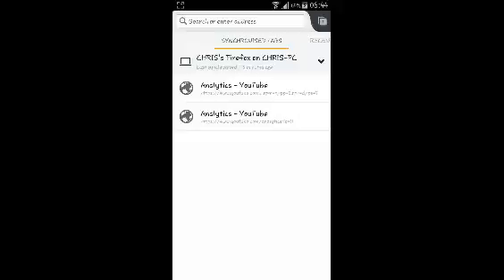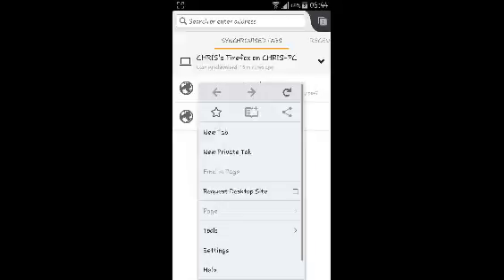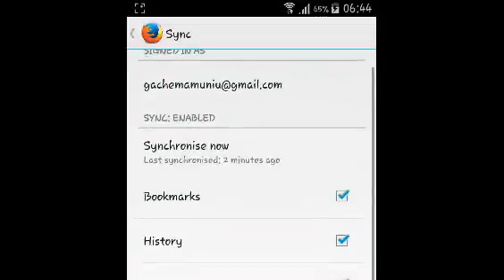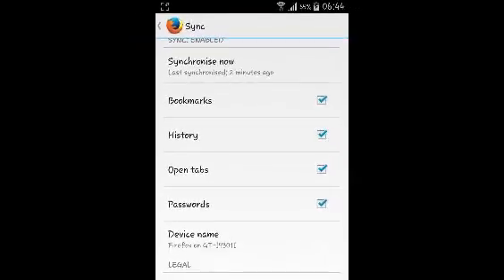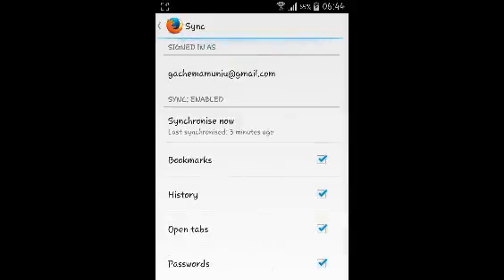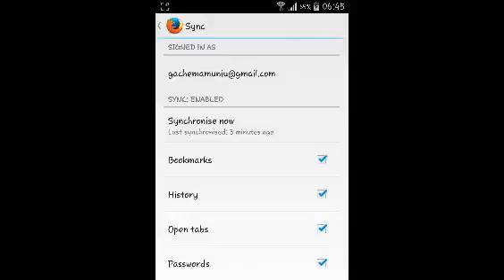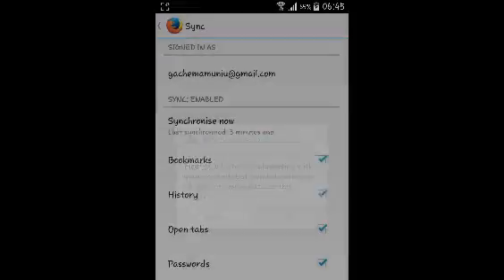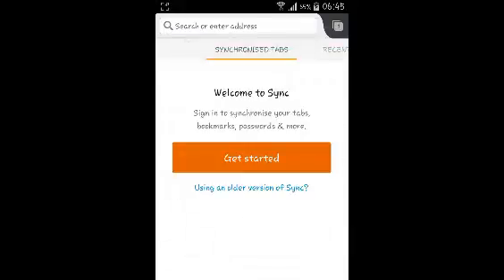How To Manage Firefox Sync On Android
Learn how to enable and manage Firefox Sync on Mozilla Firefox for Android.

Firefox sync is a feature that allows Mozilla Firefox users to synchronize their bookmarks,  history,  settings and other browsing data across different devices.